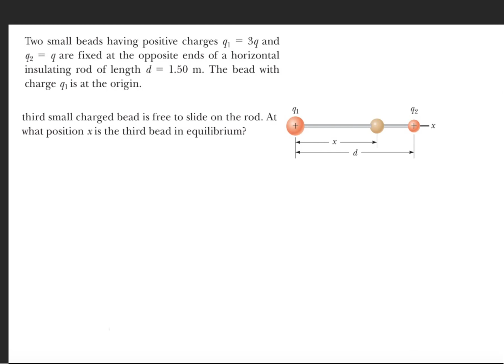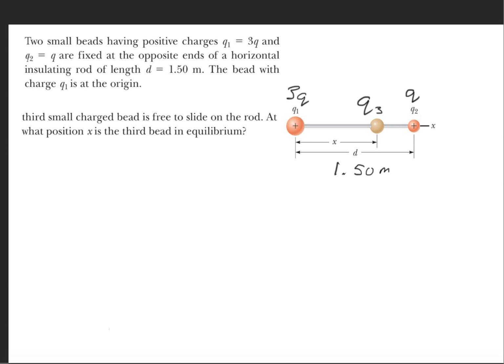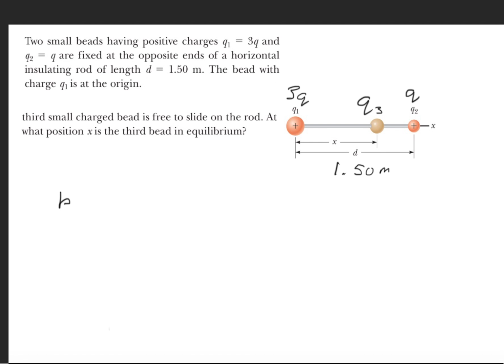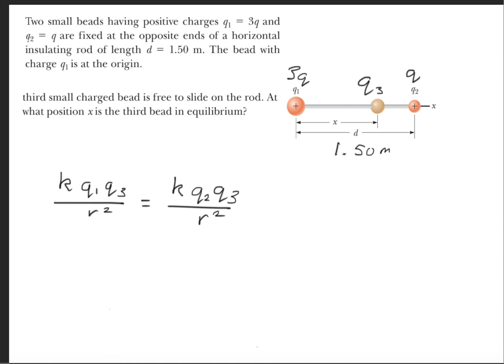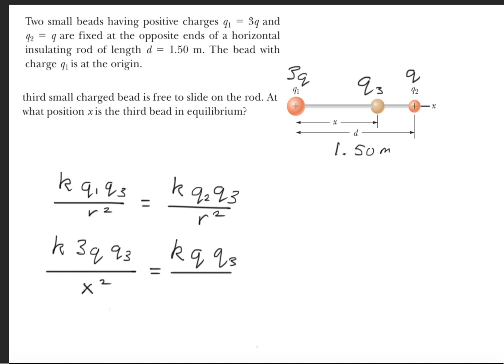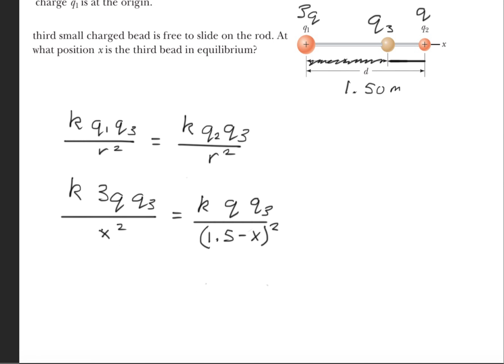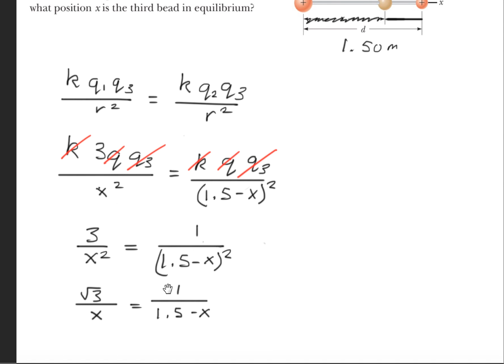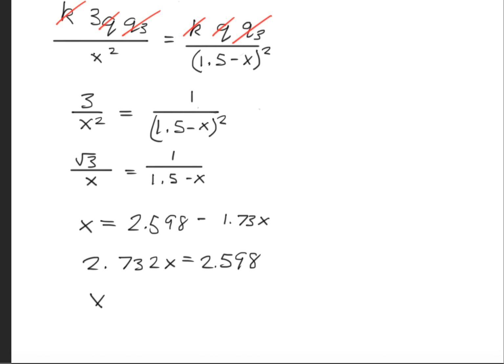Two small beads having positive charges q1=3q and q2=q are fixed...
Two small beads having positive charges q1=3q and q2=q are fixed at the opposite ends of a horizontal insulating rod of length d 5 1.50 m. The bead with charge q1 is at the origin. A third small charged bead is free to slide on the rod. At what position x is the third bead in equilibrium?